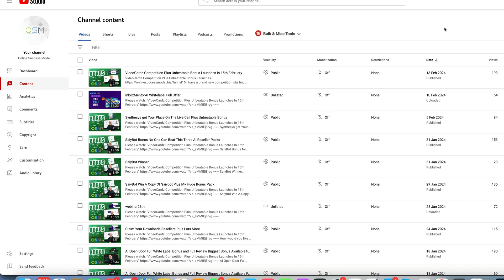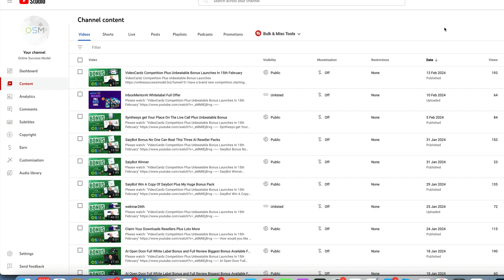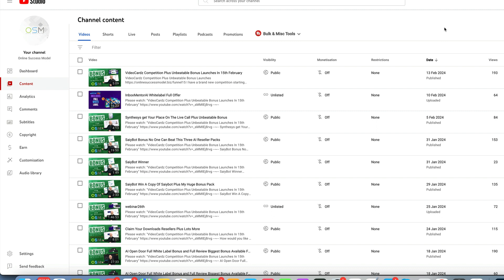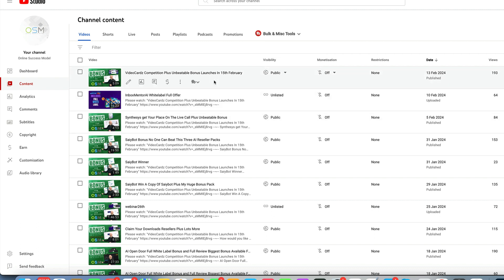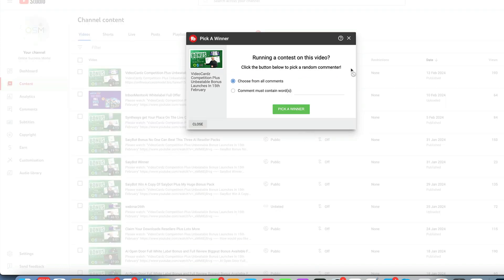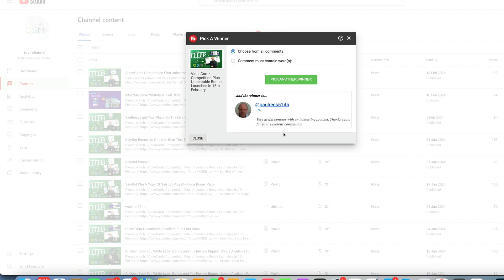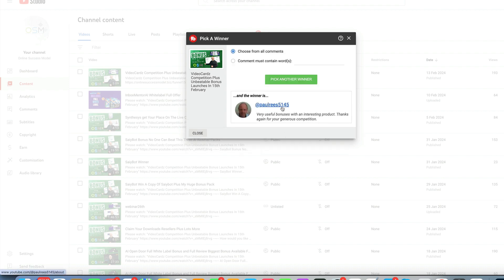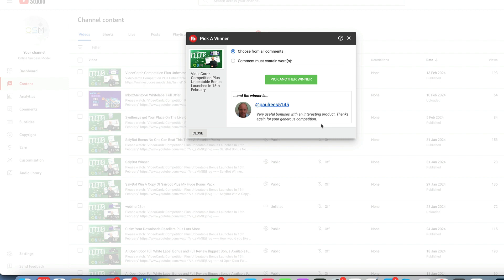Videocardz Winner Plus Huge Bonus